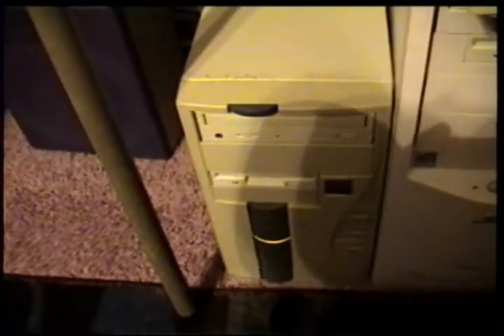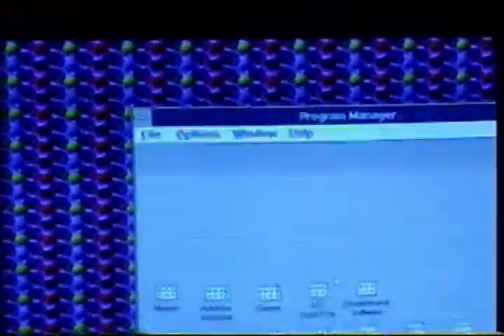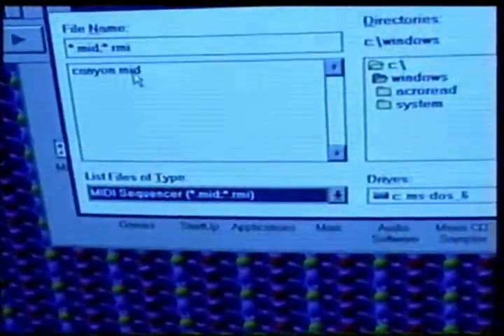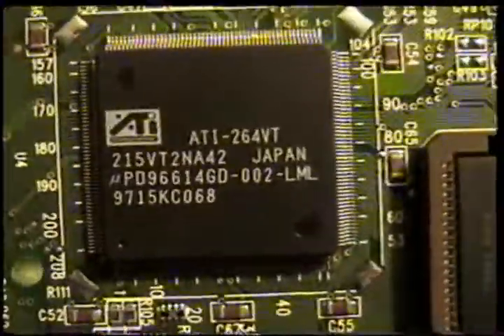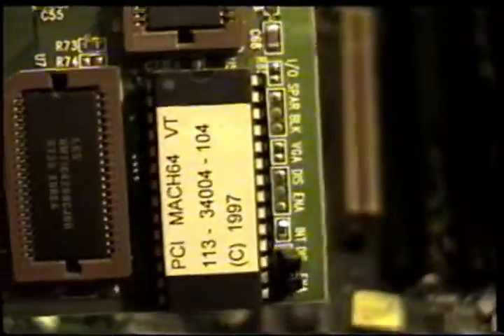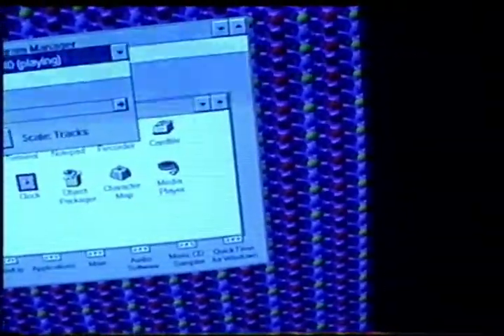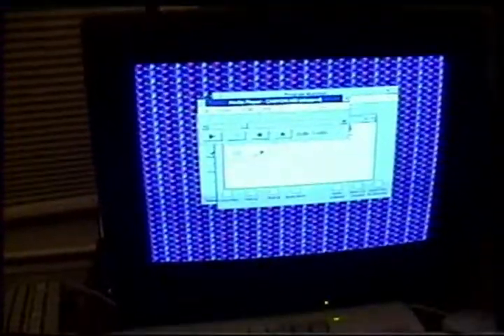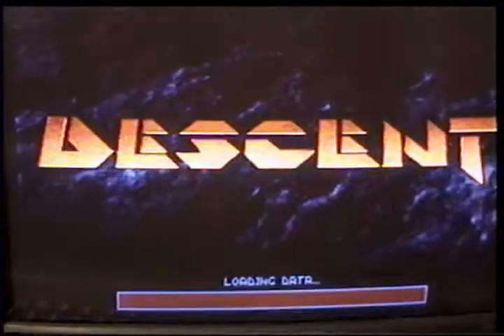CTX Pentium PC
Just a simple machine that I acquired from a trade makes a good little DOS gaming computer.